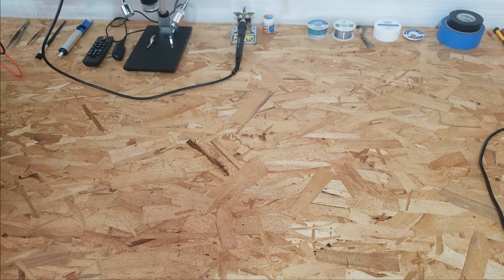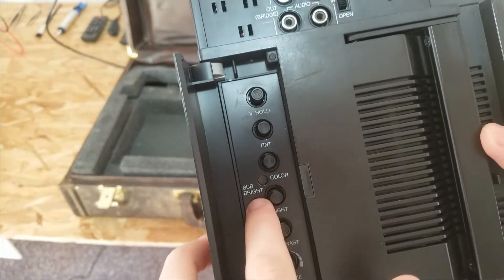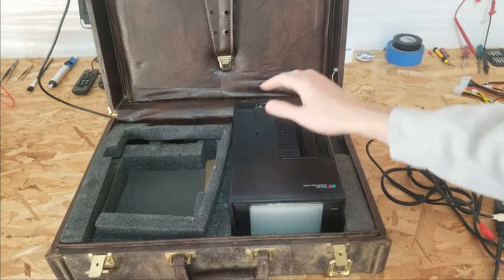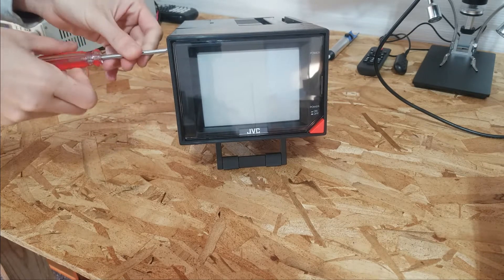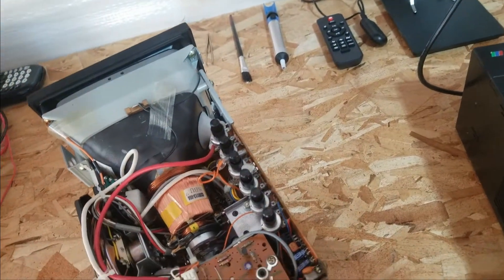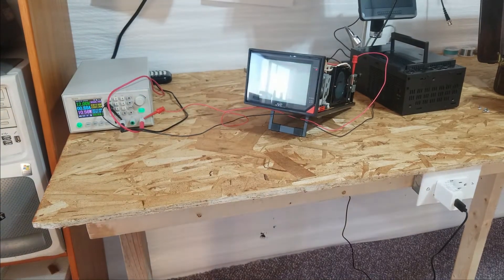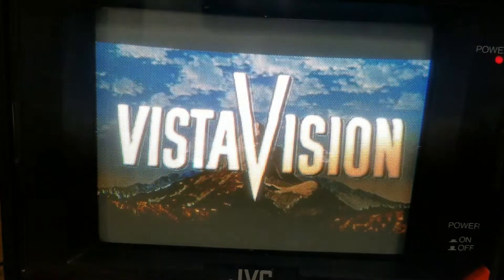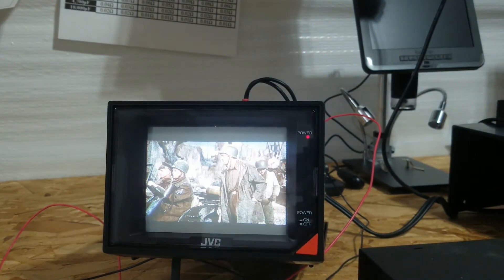Testing some JVC stuff (a TM-63U and a broken HR-C3U)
Bit of a shorter video this time. I found an old case with a HR-C3U Video Cassette Recorder, that didn't work, and a mini Portable Color Video Monitor TM-63U, which I did get to work and I will use in the future.

Note: I may not be able to upload as much as I thought. I will however try to post something at least once a month.